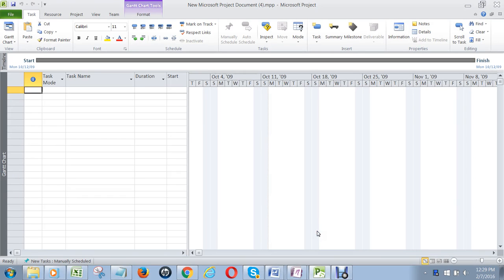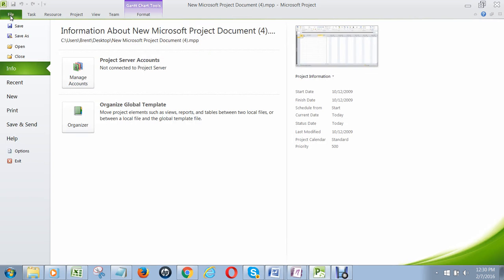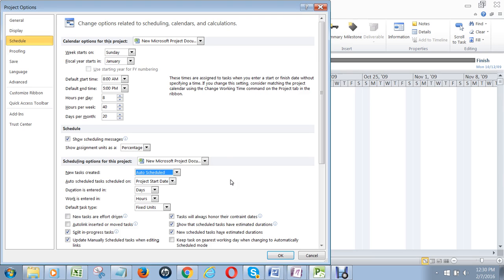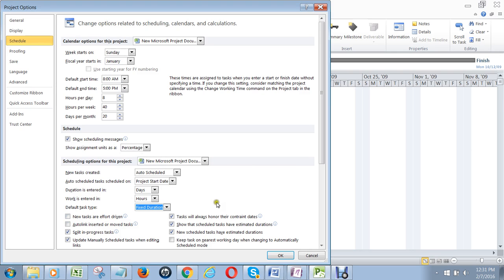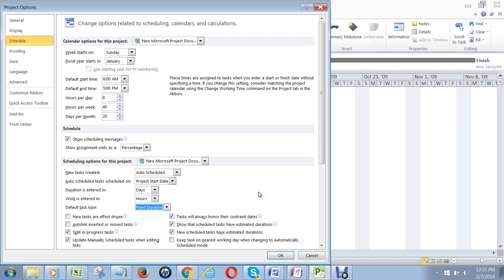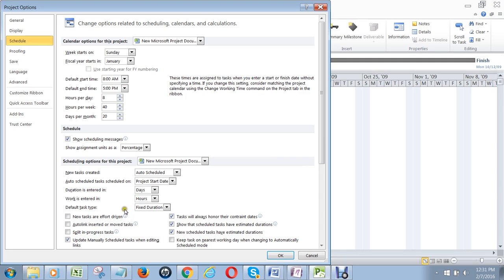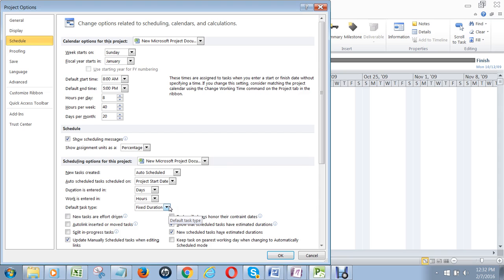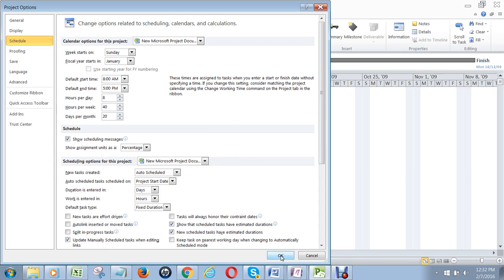Video 1 Setting Up Microsoft Project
This video shows you how to Set up MS Project 2010 or 2013.  Illustrates how to set up MS Project as described in the Two Machine Project Exercise 1 by Brent Ward